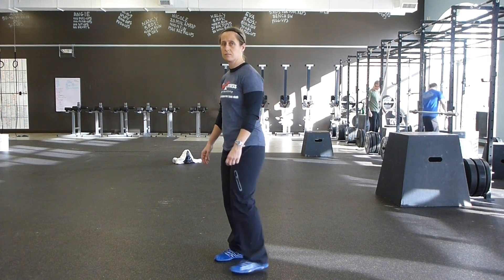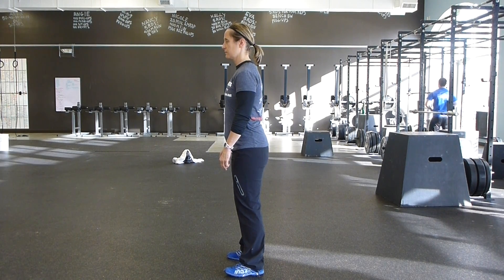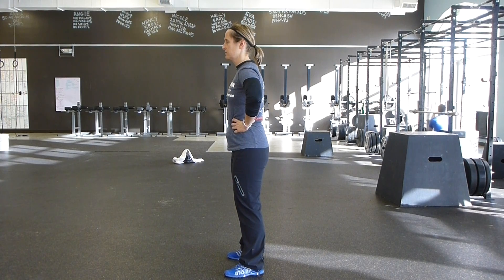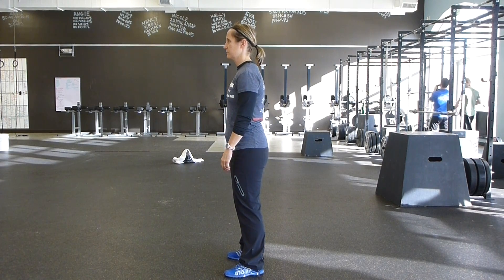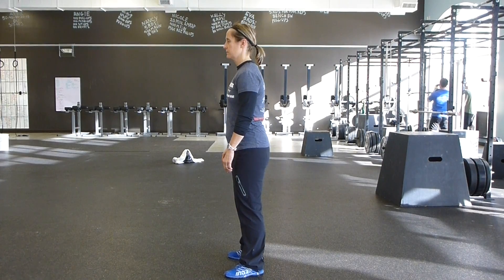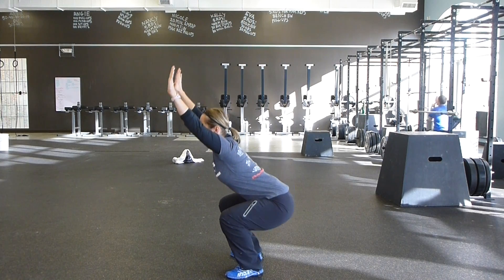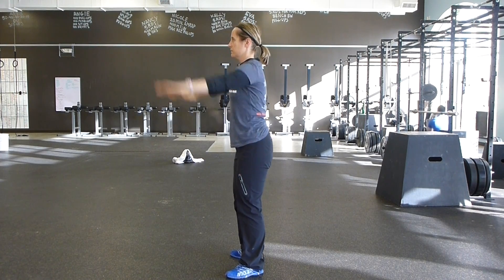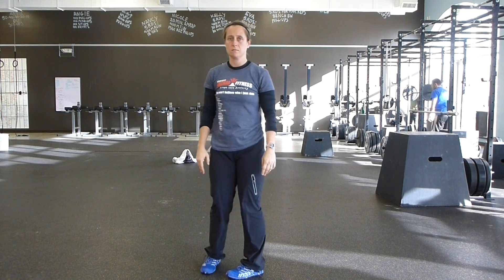Air Squats.MTS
Learn how to do an Air Squat